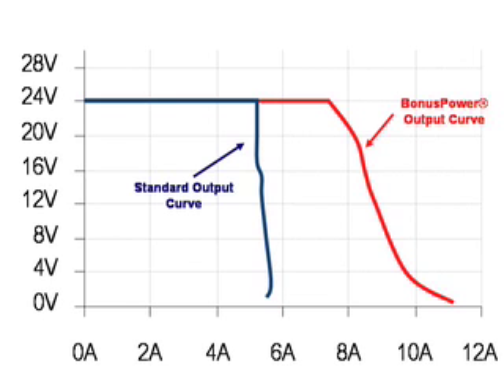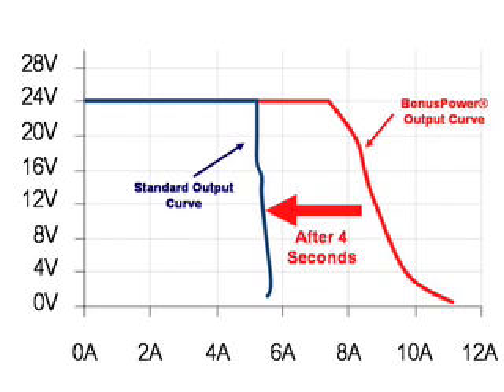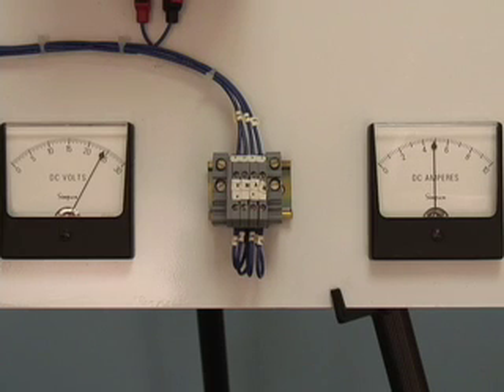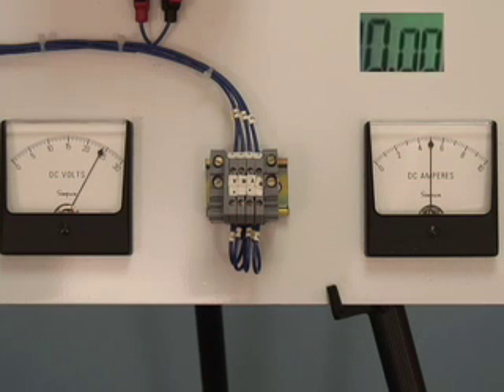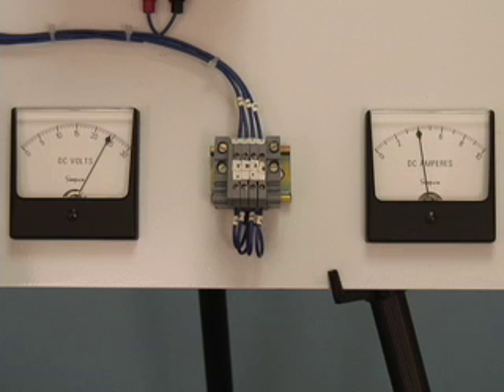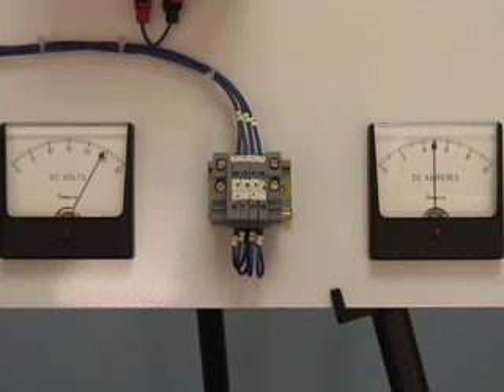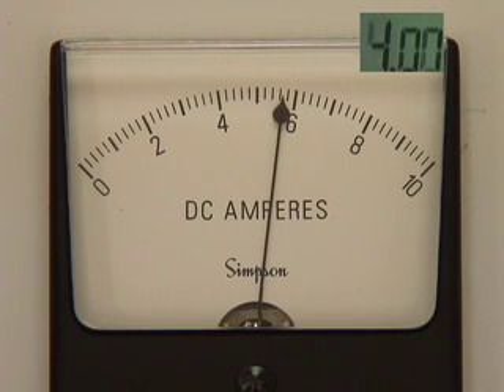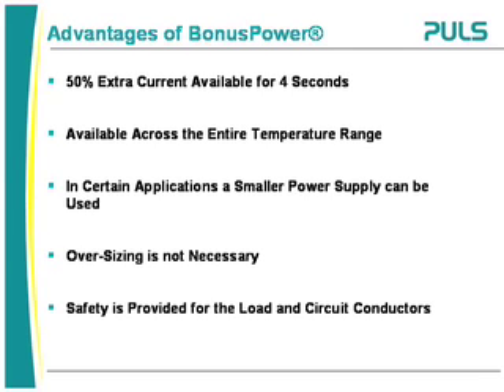PULS Bonus Power on Dimension Q-Series.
Video shows Power Supply behaviour during no load, start-up, overload, pulse load and short-circuit conditions.
Video list down advantages of 50% Bonus power for 4 seconds across entire temperature range as well as oversizing of power supply unit is not necessary.